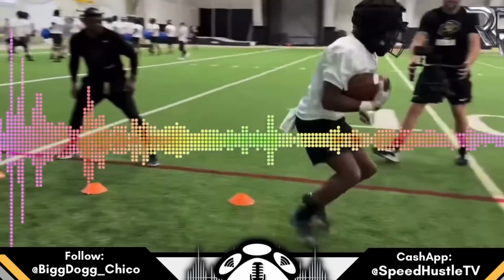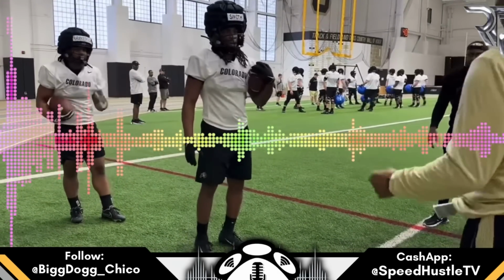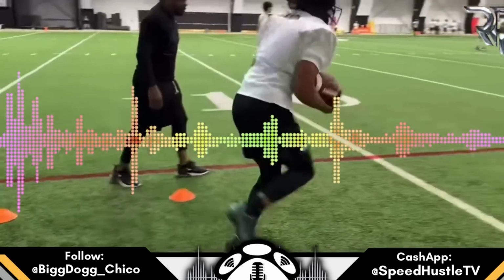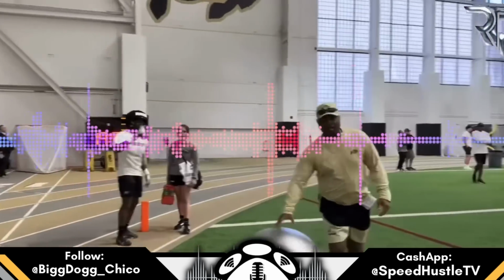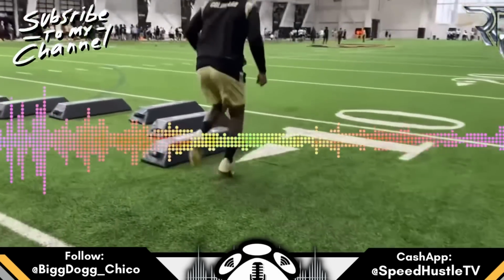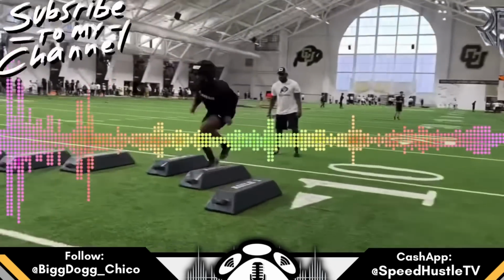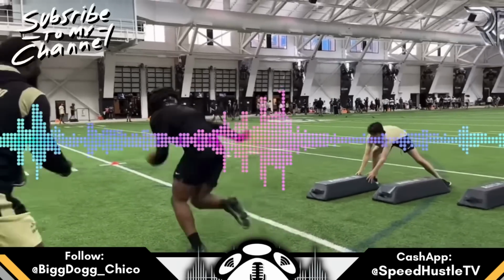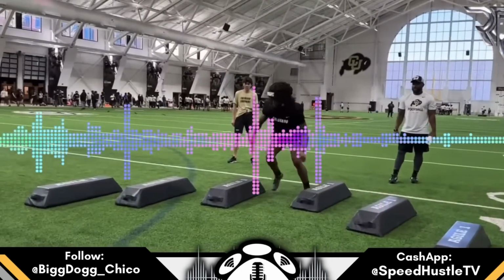Colorado Buffaloes Individual Practice Drills : RBs Coach Flea / Edges Coach Nick Williams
CUBuffs second Spring practice.
Each practice has this to begin the day. Individual drills or Indy’s.

Visit @ReachThePeople for Full Video.